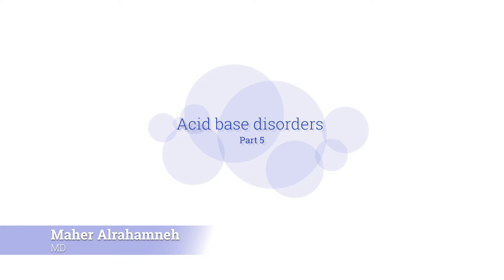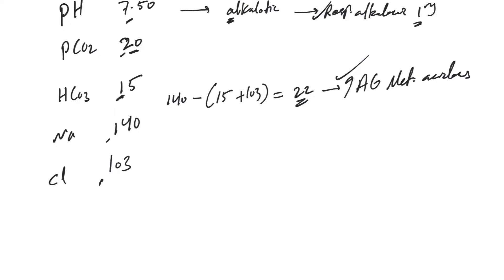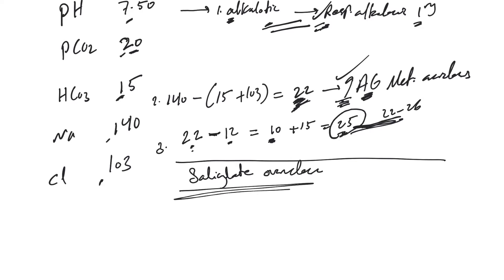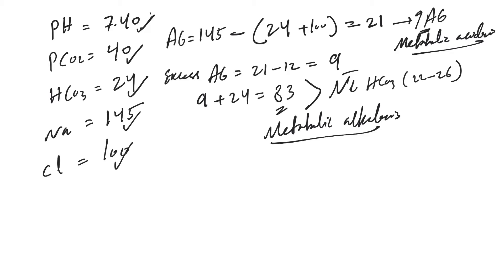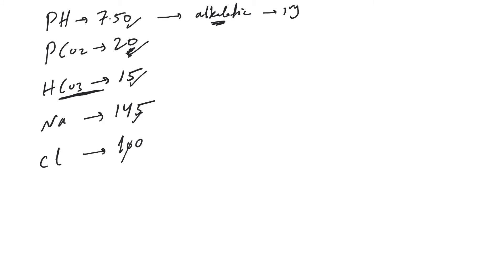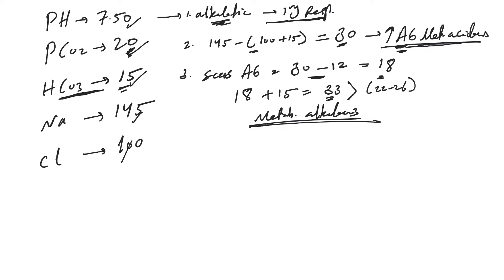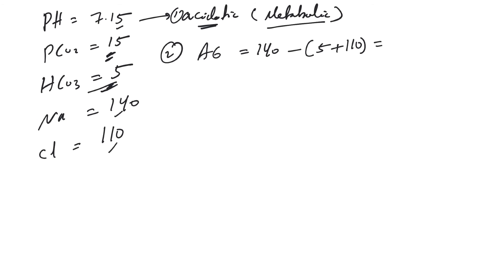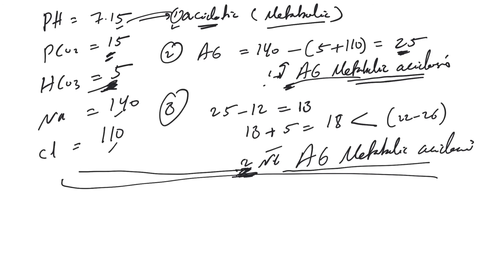How to solve any acid-base disorder part 5 (ABG interpretation examples)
Clinical examples of ABG interpretation, will show you step by step how to systematically analyze any ABG and find all possible acid-base disturbances.